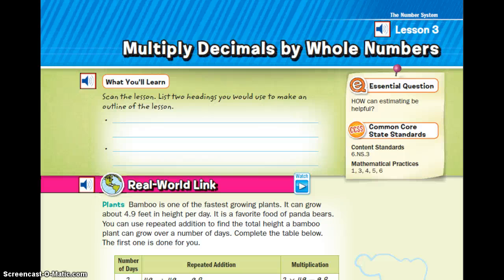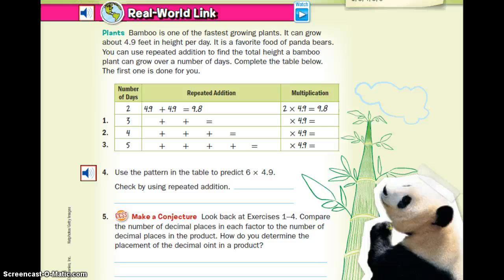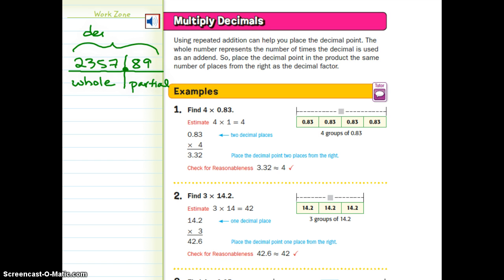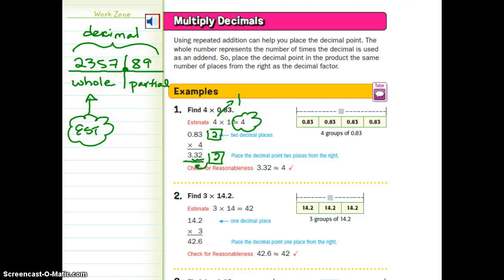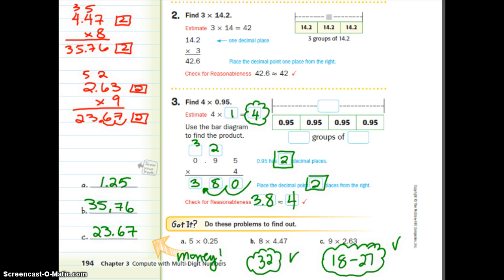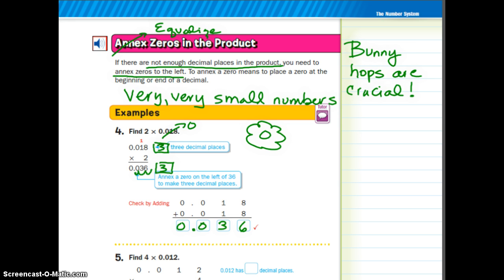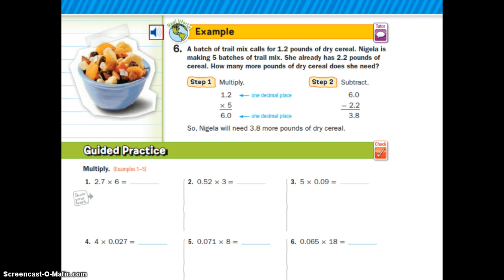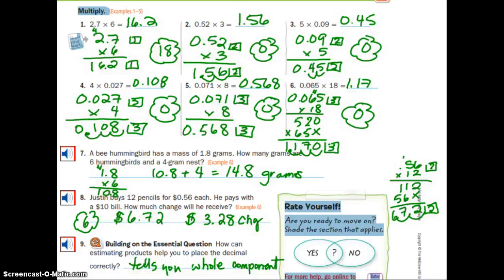CDS C3 L3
CDS Chapter 3 Lesson 3:  Multiplying by Whole Numbers